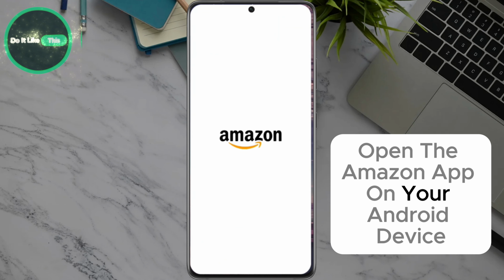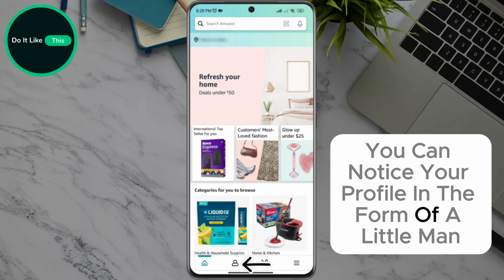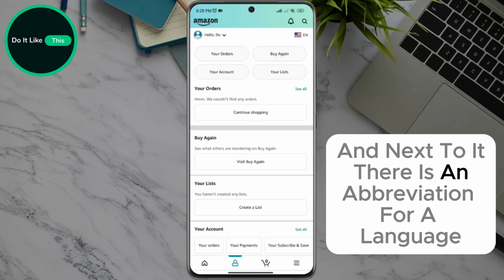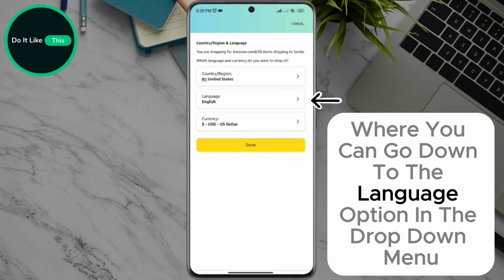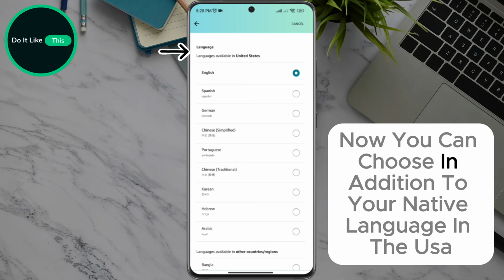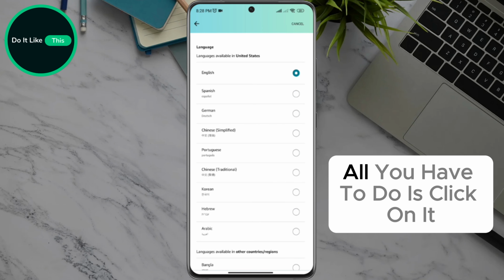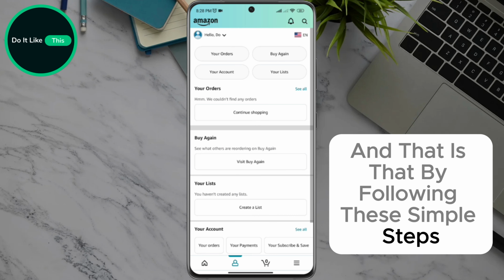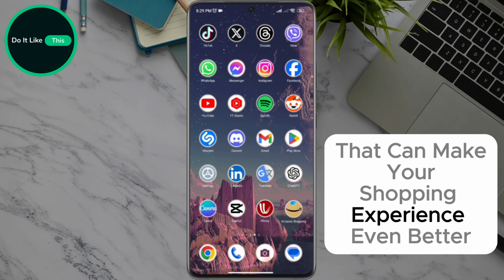How To Change Language On Amazon App On Android! | Easy Tutorial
Learn How To Change Language On Amazon App On Android

"Learn how to change the language on the Amazon app for Android! 🌐 Follow our simple guide to switch the interface language, making it easier to navigate and shop in your preferred language. Perfect for enhancing your shopping experience and understanding product details. amazon languagesettings android tutorial "